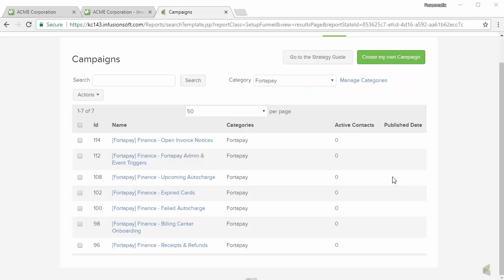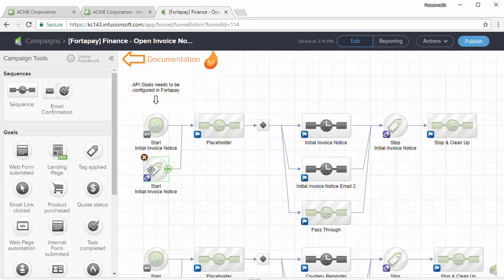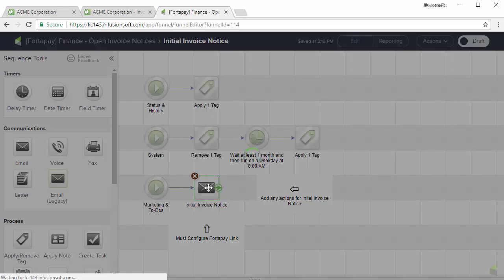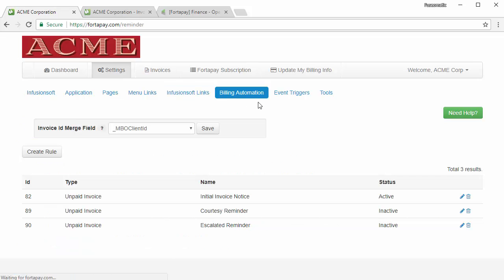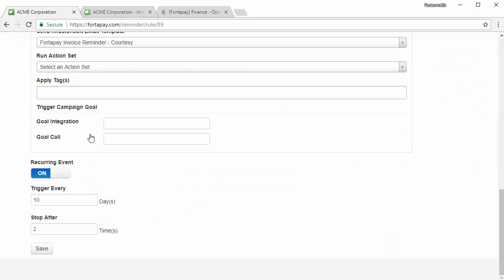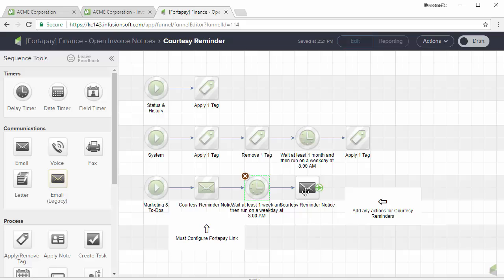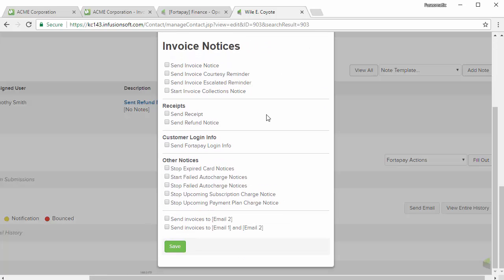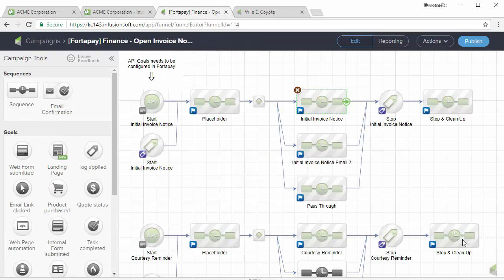Fortapay Campaign - Open Invoice Notices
This video describes how to set up the open invoice notices campaign.